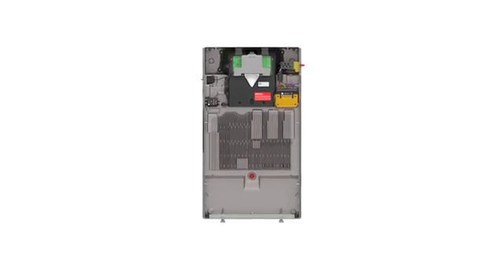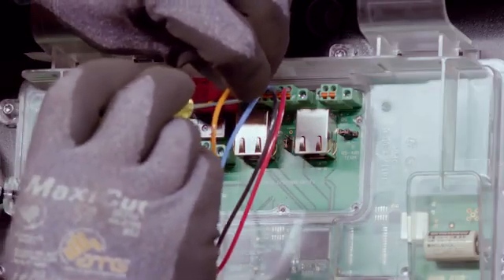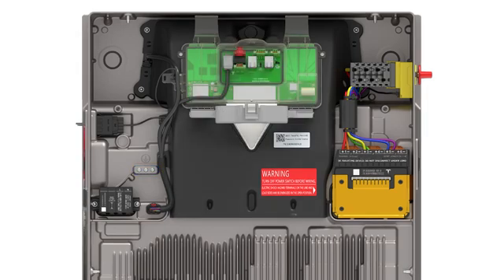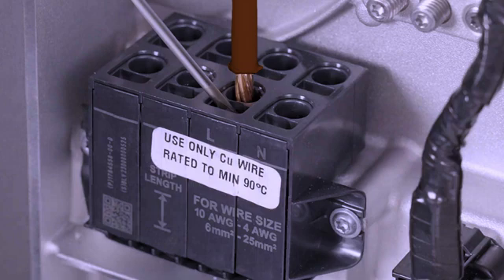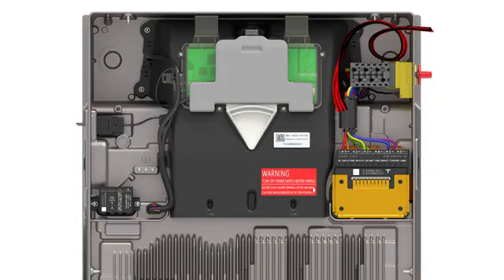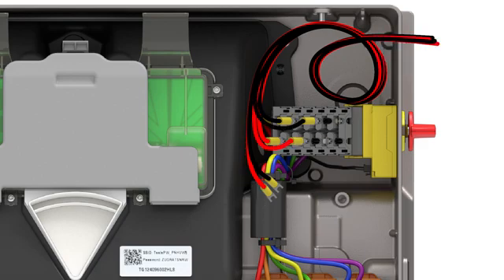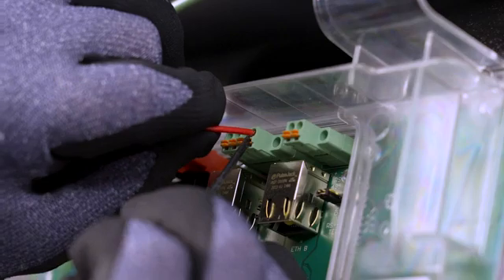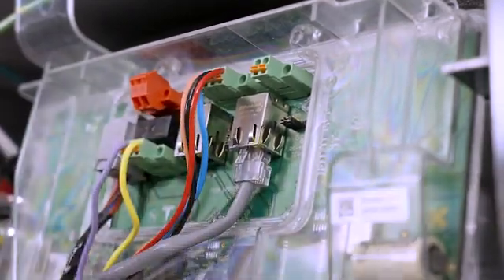How to wire Tesla Powerwall 3 - Wiring Tutorial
🔌🔋 Learn how to wire the Tesla Powerwall 3 with our step-by-step tutorial! Whether you're a professional installer or a DIY enthusiast, this video is your ultimate guide to understanding the Tesla Powerwall 3 setup and ensuring your energy storage is top-notch! 🌞💡

Detailed explanation of tesla Powerwall 3 components 🛠️
Step-by-step wiring instructions ⚡
Safety precautions to consider 🚨
Tips for optimizing battery performance 🔋

🛒 Shop all the tools and components you'll need at 3Buy Solar Shop: Visit 3Buy Solar Shop

🏪 Need more? Explore a wide range of solar products on our 3Buy solar Marketplace: Browse 3Buy Solar Marketplace